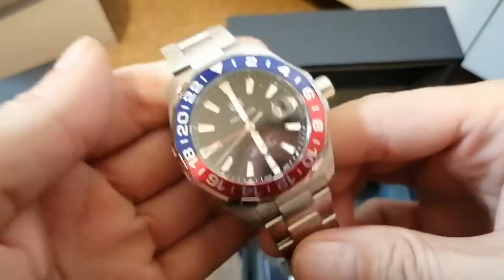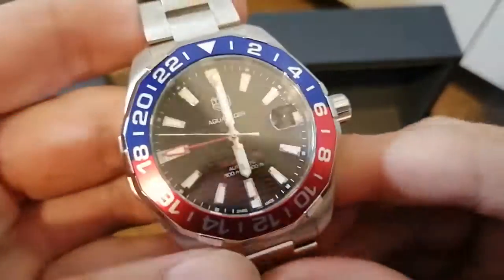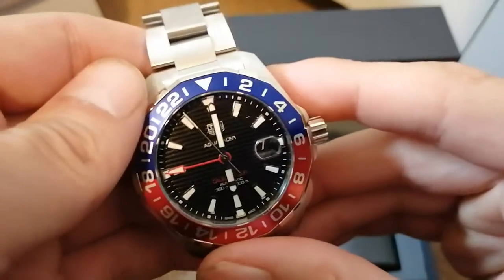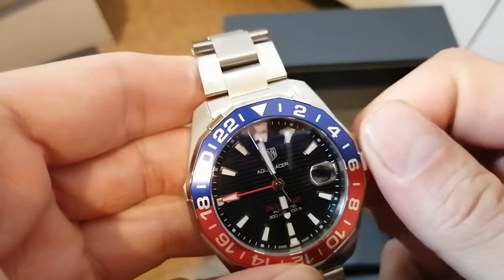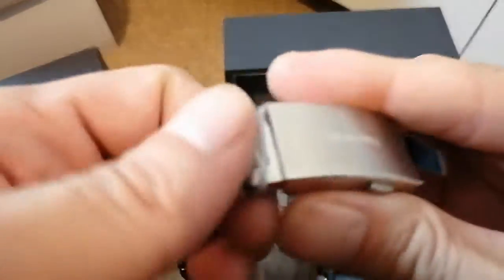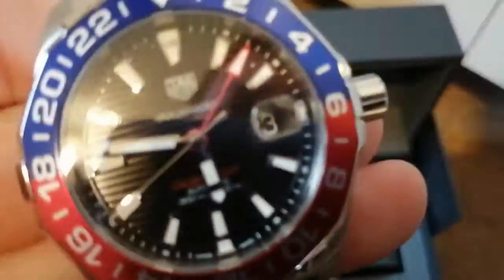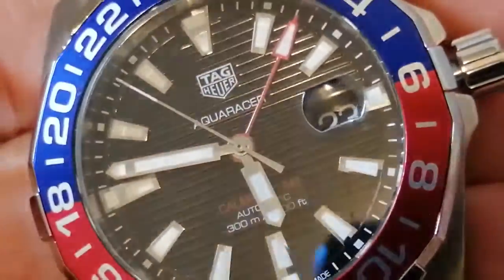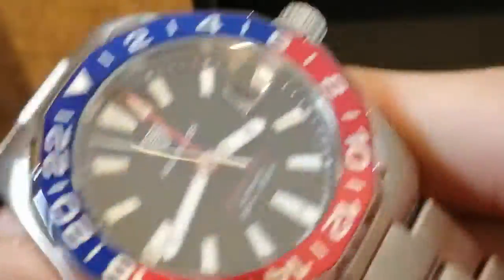pepsi aquaracer quality control check